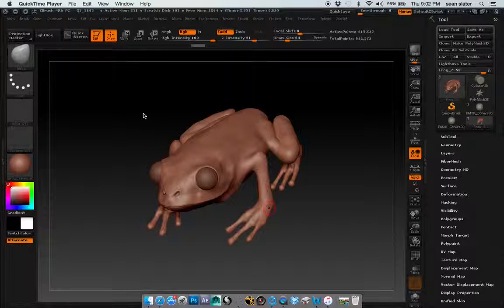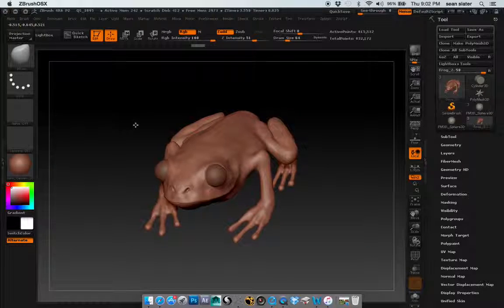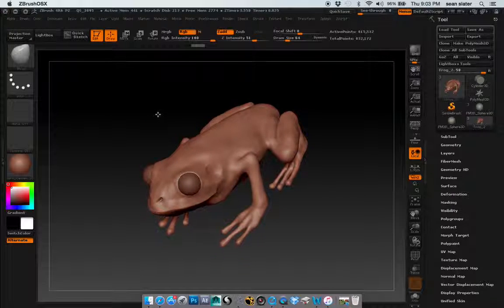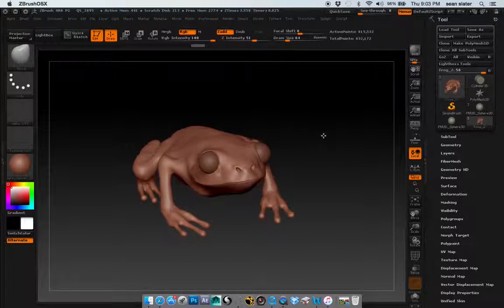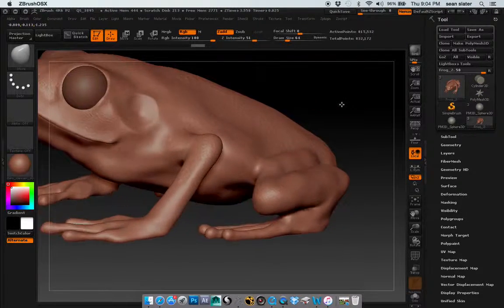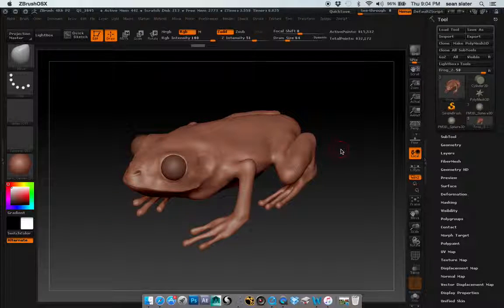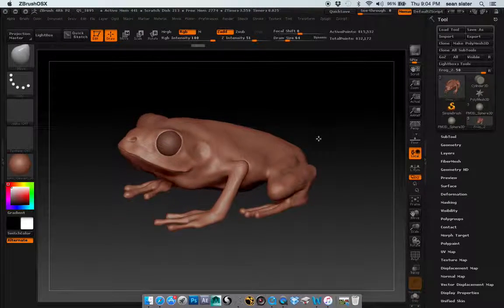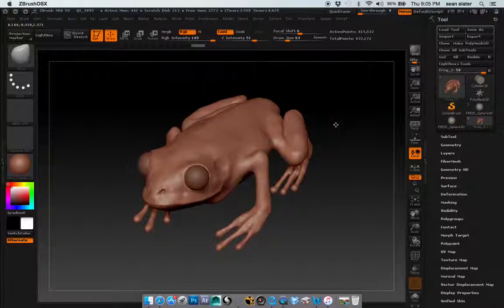Slater Sean Animal Progress PFP 0 1507